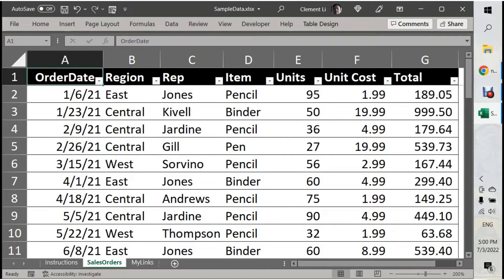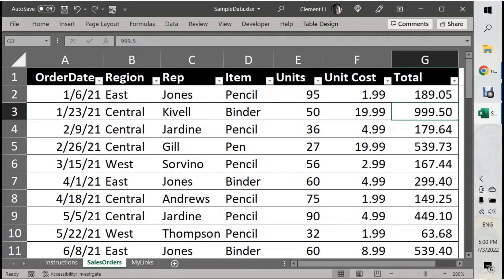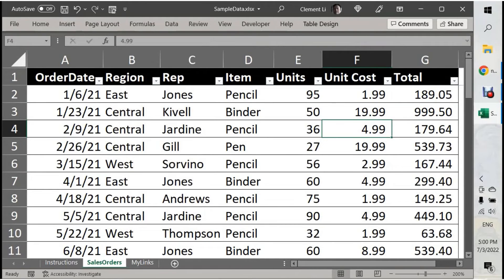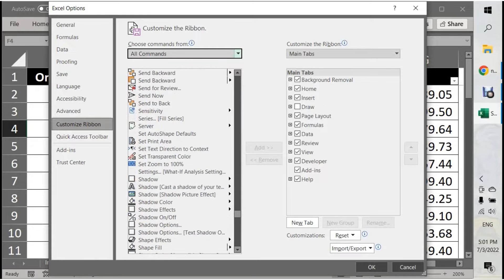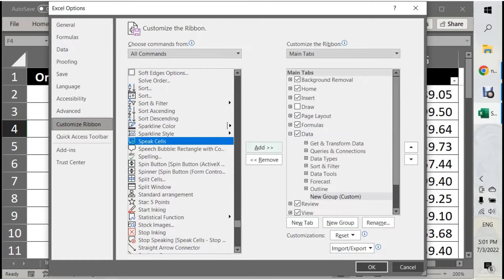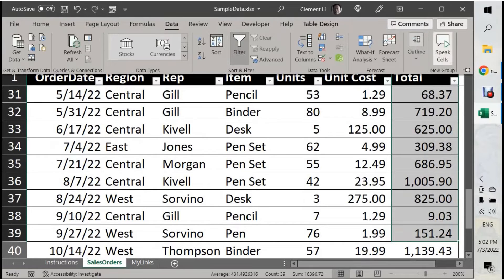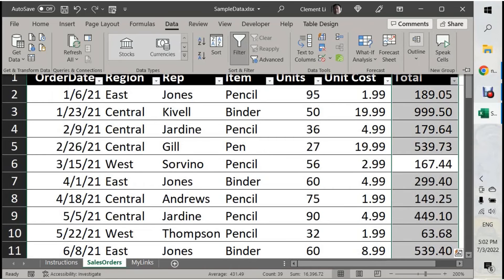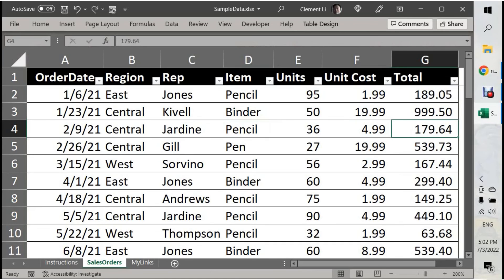Excel Tricks 028 -How to enable Excel to speak out the cells’ data?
Isn’t it be good that the Excel data would be spoken out while you’re checking them against the paper draft?

当您根据纸质草稿检查 Excel 数据时，将它们说出来不是很好吗？